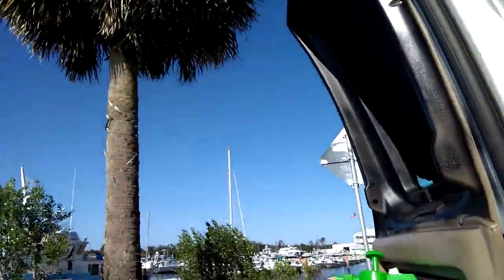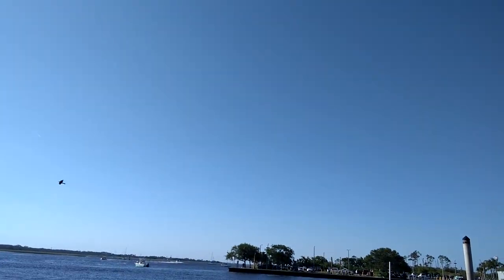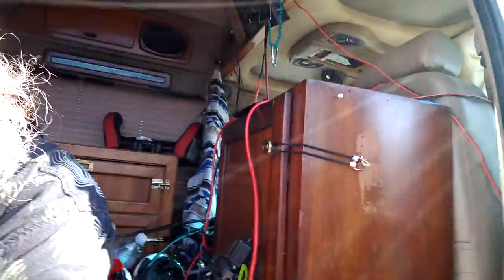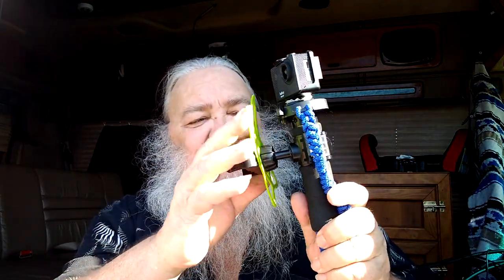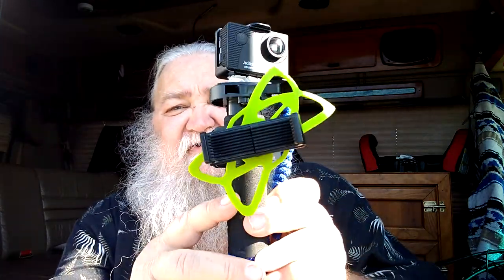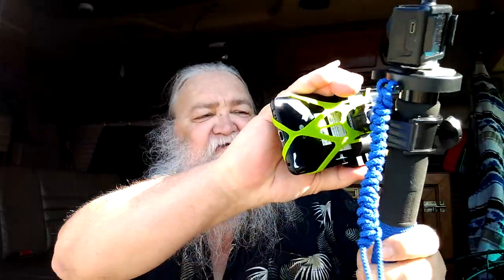how I modified my monopod/walking staff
Ive made several modifications to my monopod/walking staff but the last one is by far my favorite

Ultimaxx 72" Monopod w/Quick Release

Mongoora Bike & Motorcycle Phone Mount w/ 3 Bands (Black, Red, Green) Cell Phone Holder